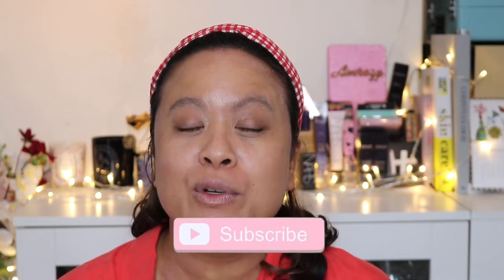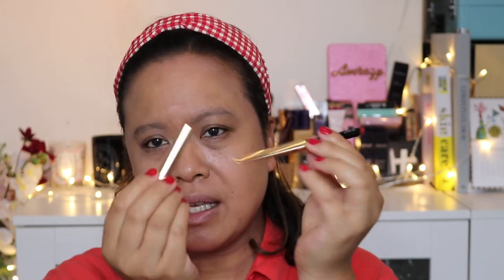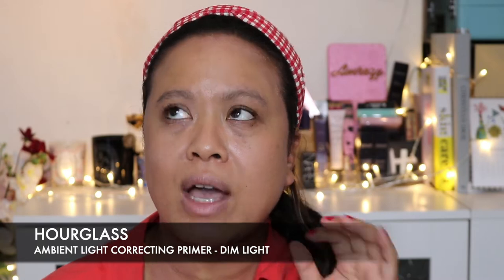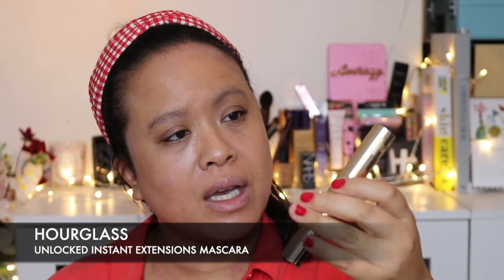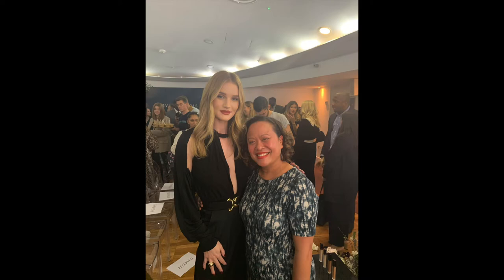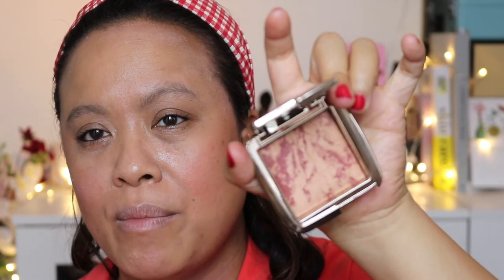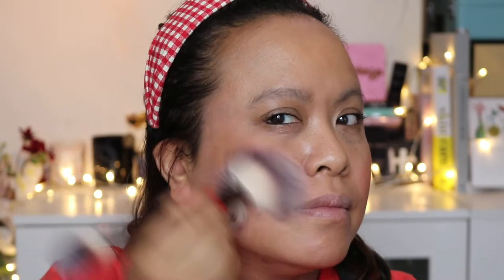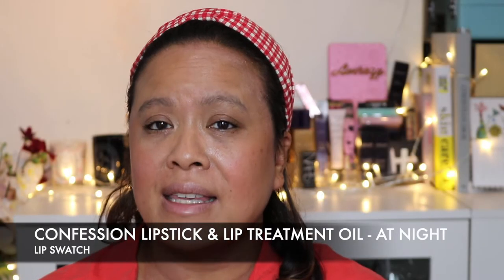Hourglass At Night Collection - TRY ON AND FIRST IMPRESSIONS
This is a video of the Hourglass At Night Collection - TRY ON AND FIRST IMPRESSIONS

Hourglass.com
Selfridges
Cult Beauty
Spacenk
Liberty London

About me:❤️️❤️️❤️️
I'm a beauty vlogger and freelance makeup artist.

Beauty @amrasbeautyblog
Professional Makeup @amramua

Timestamps -

Intro - 0:19
AMBIENT LIGHTING BLUSH AT NIGHT - 0:31
THE CONFESSIONS LIPSTICK AT NIGHT - 0:47
LIP TREATMENT OIL AT NIGHT - 1:19
AMBIENT LIGHT CORRECTING PRIMER - DIM LIGHT - 1:57
1.5MM MECHANICAL GEL EYE LINER (BLACK) - 2:08

UNLOCKED INSTANT EXTENSIONS MASCARA  - 2:24
VANISH AIRBRUSH CONCEALER (DUNE & SEPIA) - 2:36
VANISH SEAMLESS FINISH CONCEALER BRUSH - 2:52
VEIL POWDER BRUSH  - 3:17
UK MASTERCLASS WITH MARK REAGAN (GLOBAL DIRECTOR) AND ROSIE HUNTINGTON-WHITELEY  - 3:32
AT NIGHT AMBIENT BLUSH FACE SWATCH - 4:16
SUBLIME FLUSH AMBIENT LIGHTING BLUSH - 5:27
CONFESSION LIPSTICK & LIP TREATMENT OIL - AT NIGHT - 6:15
LIP SWATCH - 6:19
LIP TREATMENT OIL - AT NIGHT - TOPPER -  LIP SWATCH - 6:57
LIP TREATMENT OIL - AT NIGHT - 7:47
VANISH AIRBRUSH CONCEALER (DUNE & SEPIA) - 8:29
DUNE CONCEALER APPLICATION - 8:37
SEPIA CONCEALER APPLICATION - 10:29
SUBLIME FLUSH  - 13:48
SUBLIME FLUSH AMBIENT LIGHTING BLUSH FACE SWATCH - 14:10
CONFESSIONS LIPSTICK  YOU MAKE ME - LIP SWATCH - 15:03
SCATTERED LIGHT - BLAZE - EYE SWATCH - 16:04
Overall Thoughts - 18:13

0:00 Introduction
0:20 HOURGLASS THE AT NIGHT COLLECTION
0:32 AMBIENT LIGHTING BLUSH AT NIGHT
0:48 THE CONFESSIONS LIPSTICK AT NIGHT
1:19 LIP TREATMENT OIL AT NIGHT
1:57 HOURGLASS AMBIENT LIGHT CORRECTING PRIMER-DIM LIGHT
2:10 HOURGLASS 1.5MM MECHANICAL GEL EYE UNER (BLACK)
2:25 HOURGLASS UNLOCKED INSTANT EXTENSIONS MASCARA
2:37 HOURGLASS VANISH AIRBRUSH CONCEALER DUNE & SEPIA
2:53 HOURGLASS VANISH SEAMLESS FINISH CONCEALER BRUSH
3:17 HOURGLASS VEIL POWDER BRUSH
4:17 HOURGLASS AT NIGHT AMBIENT BLUSH FACE SWATCH
6:16 CONFESSION LIPSTICK & LIP TREATMENT OIL - AT NIGHT LIP SWATCH
6:58 LIP TREATMENT OIL - AT NIGHT - TOPPER LIP SWATCH
8:30 HOURGLASS VANISH AIRBRUSH CONCEALER DUNE & SERIAL
8:37 DUNE CONCEALER APPLICATION
10:30 SEPIA CONCEALER APPLICATION
14:11 HOURGLASS SUBLIME FLUSH AMBIENT UGHTING BLUSH FACE SWATCH
15:04 CONFESSIONS LIPSTICK YOU MAKE ME
16:05 HOURGLASS SCATTERED UGHT - BLAZE
18:14 Overall Thoughts